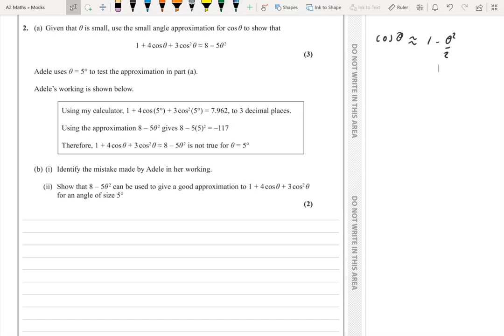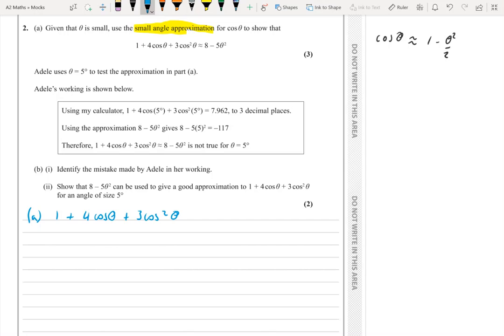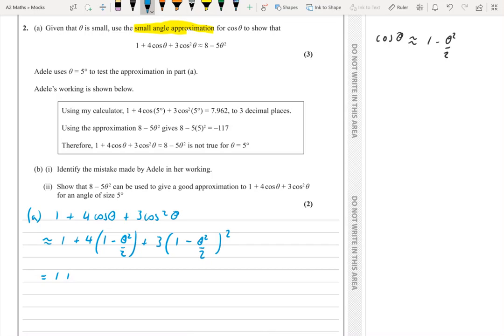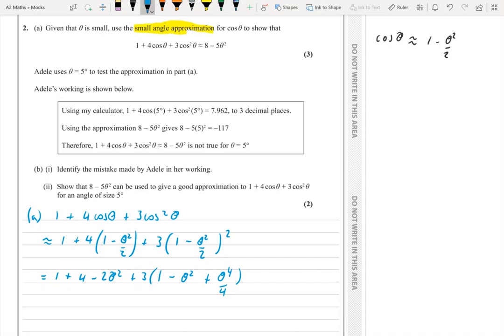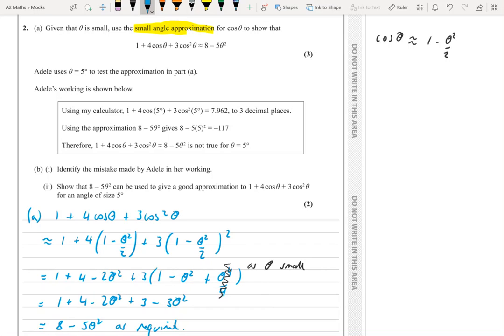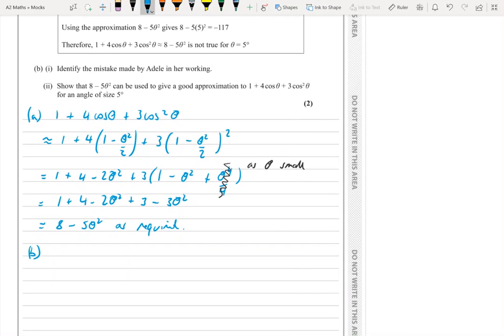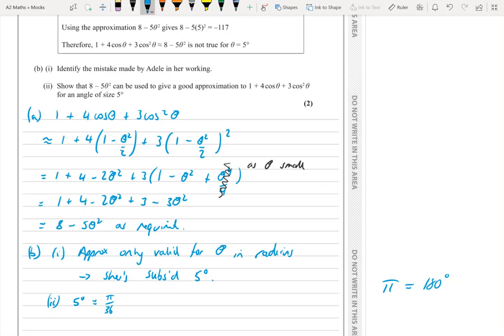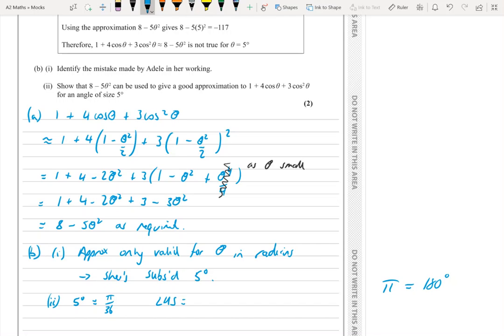Specimen Paper 2 Pure Q2